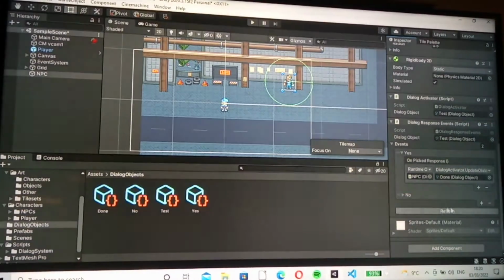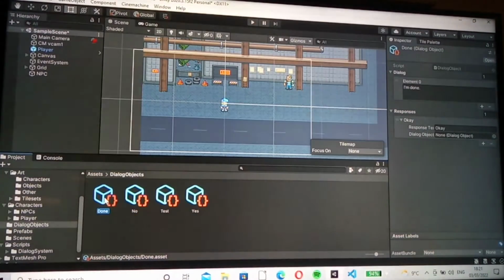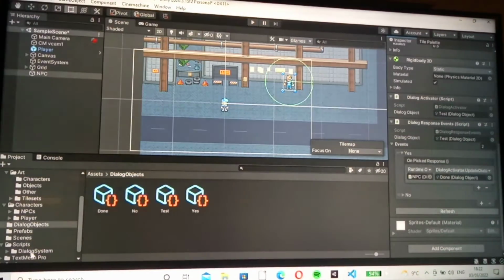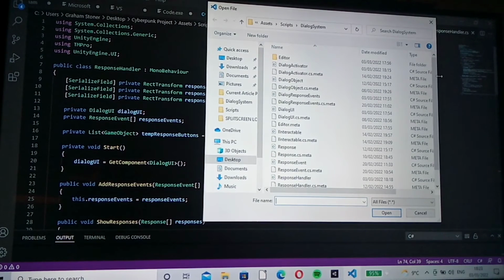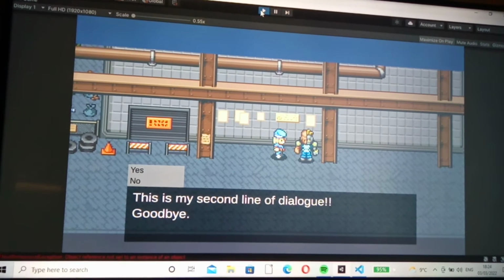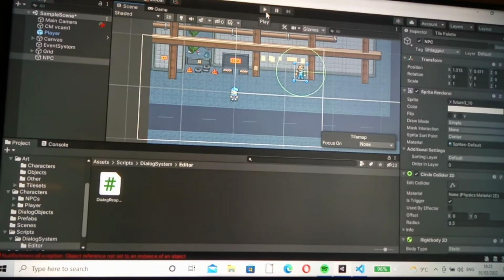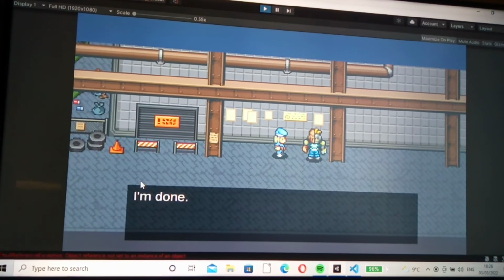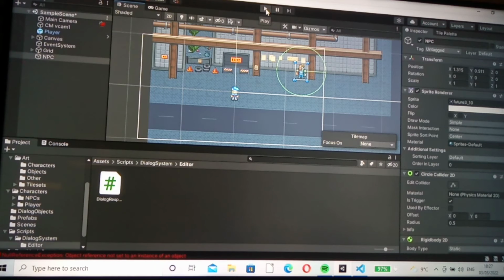Part 72 of learning how to make shit with Unity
Thanks to Mister Taft Creates, Chris' Tutorials, Semag Games & finalbossblues.itch.io.